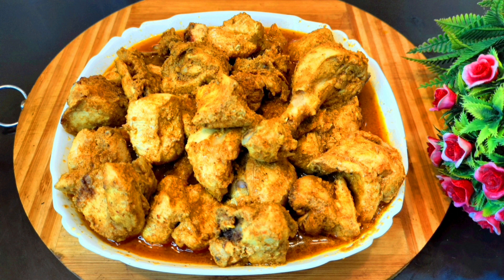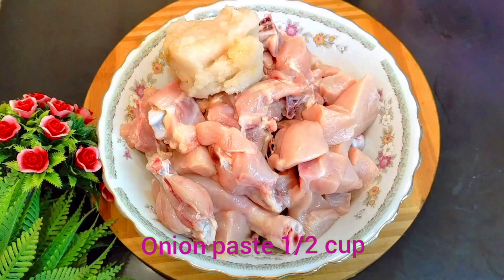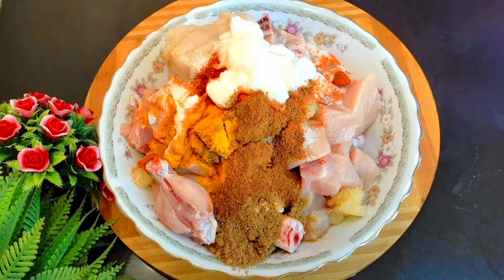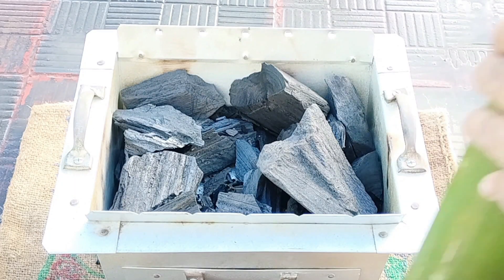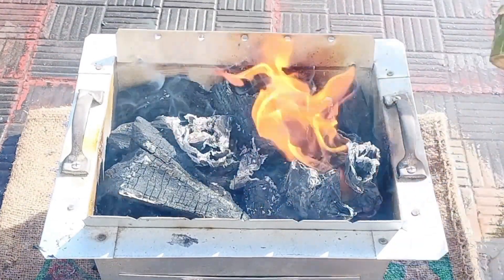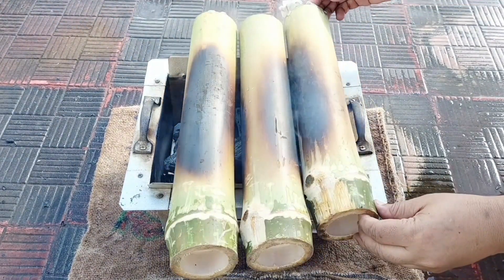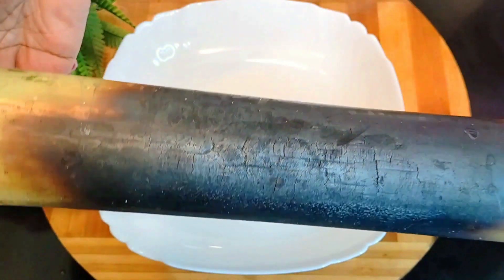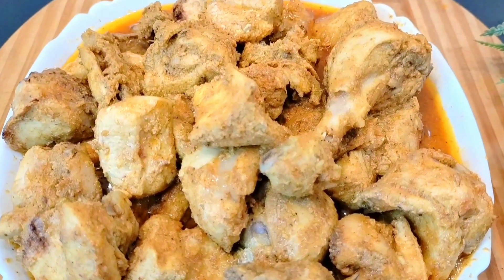ব্যাম্বু চিকেন তৈরি করার রেসিপি || How to make Bamboo Chicken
ব্যাম্বু চিকেন তৈরি করার  রেসিপি।। How to make Bamboo Chicken।। Bamboo Chicken। বাঁশ এর মধ্যে মুরগী রান্না করা। traditional bamboo chicken recipe

আজ আপনাদের জন্য একটা ভিন্ন ধরনের রেসিপি নিয়ে হাজির হয়েছি।  আশা করি আপনাদের ভালো লাগবে।

আজকে আমি চমৎকার স্বাদের এই বাম্বো চিকেন রেসিপি শেয়ার করলাম আপনাদের জন্য ।৷ ভিন্ন ধরনের এই রেসিপি একবার ট্রাই করে দেখতে পারেন। গতানুগতিক রান্নার রেসিপি দেখতে দেখতে যারা বিরক্ত বিশেষ করে তাদের জন্য আজকের এই বাম্বো চিকেন রেসিপি ।।

উপকরণ সমূহ  -

বাঁশ ৩ টুকরো
মুরগী ১.৩ কেজি
পিয়াজ পেস্ট ১/২ কাপ
জিরা পেস্ট ১ টেবিল চামচ
রসুন পেস্ট ১ টেবিল চামচ
আদা পেস্ট ১ টেবিল চামচ
লবণ স্বাদ মতো
কাচা মরিচ পেস্ট ১ চা চামচ
মরিচের গুঁড়ো ১.৫ চা চামচ
হলুদের গুড়ো আধা চা চামচ
ধনিয়ার গুঁড়া ১ চা চামচ
গরম মশল্লার গুড়ো ১ চা চামচ
টক দই আধা কাপ
সরিষার তেল ১/৩ কাপ।

অনেক অনেক ধন্যবাদ ।।

বাম্বু চিকেন রেসিপির উপাদান ও পরিমাণ গুলো ভিডিও তে সাব টাইটেলেও দেয়া আছে ।।